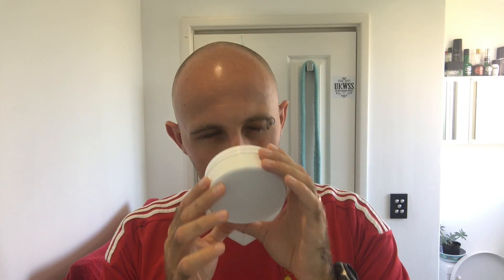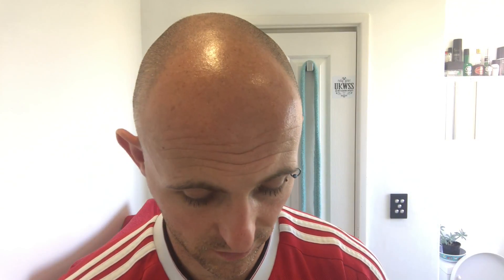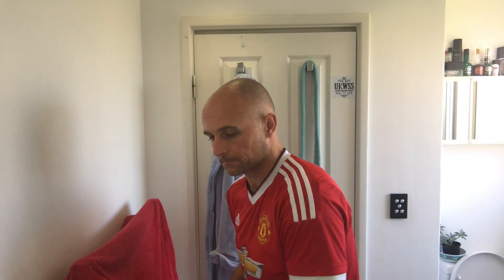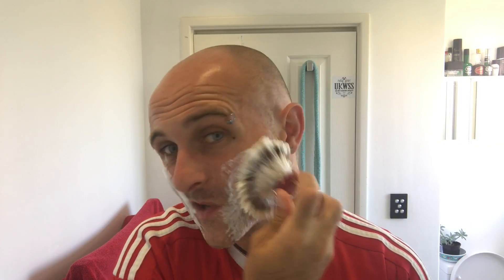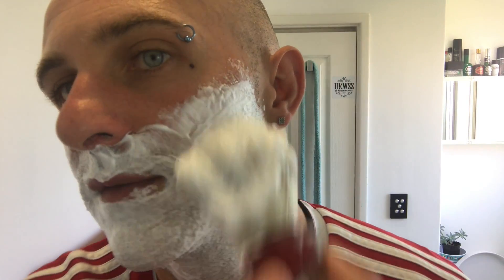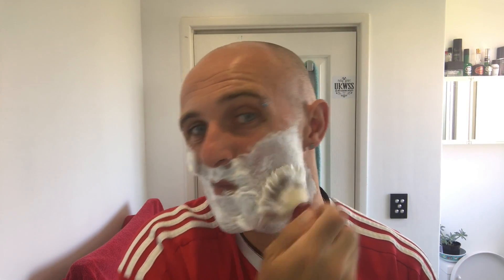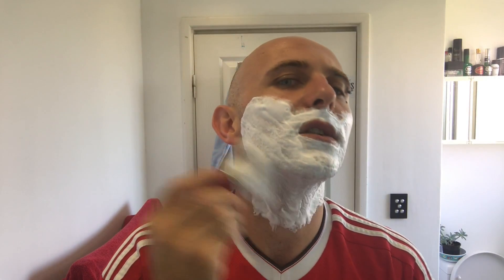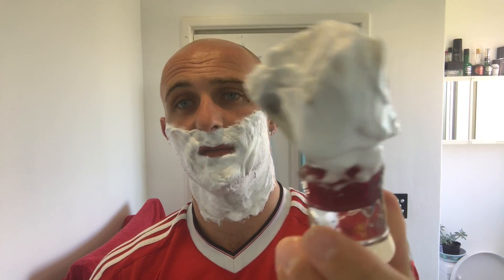OSP Orange and Patchouli Soap Lather Review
This video is about OSP Orange and Patchouli Soap Lather Review